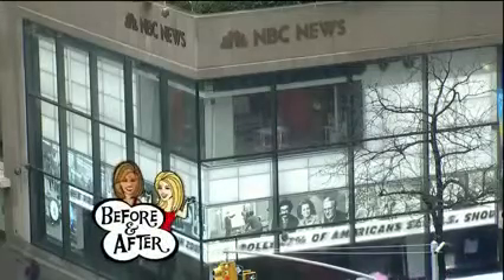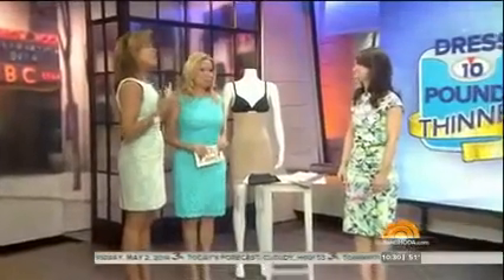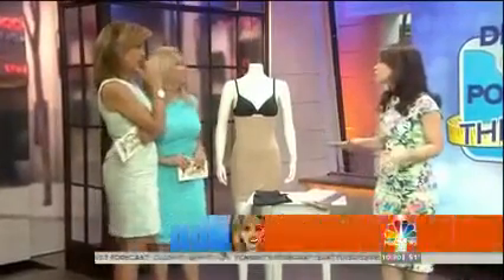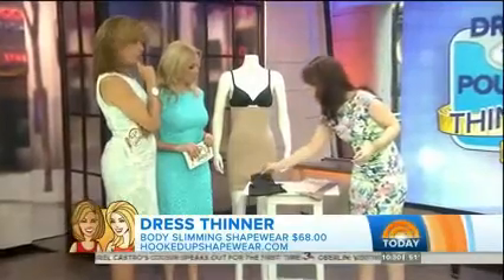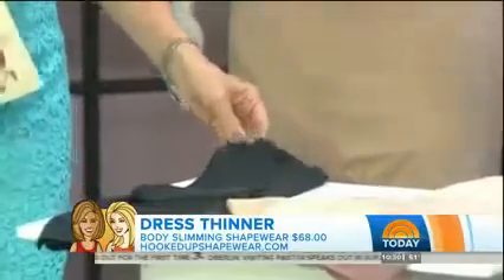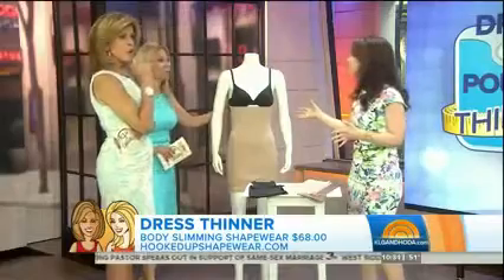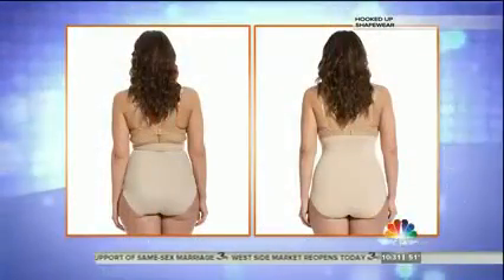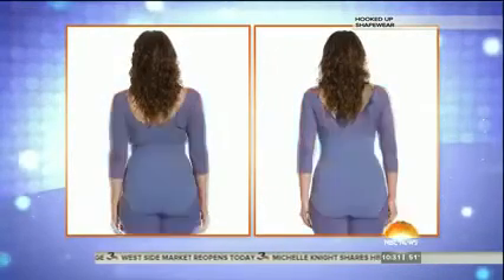HookedUp Shapewear on Today Show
In the Today Show segment "3 Fashion Tips to Look 10 lbs Lighter", Kathie Lee and Hoda discover Hooked Up Shapewear and say goodbye to rolling down shapewear.